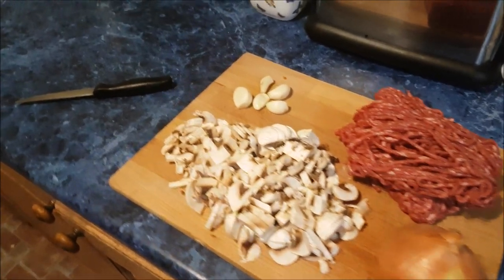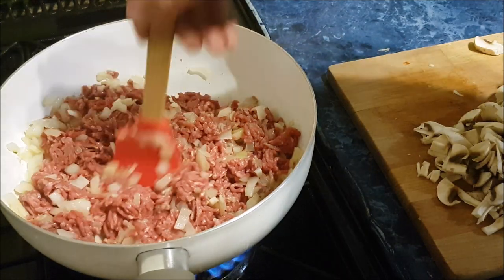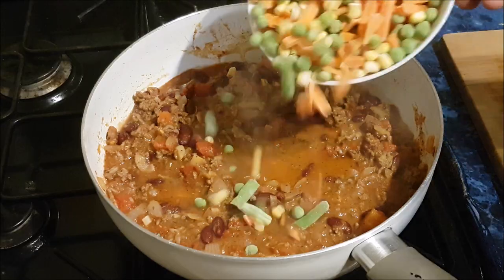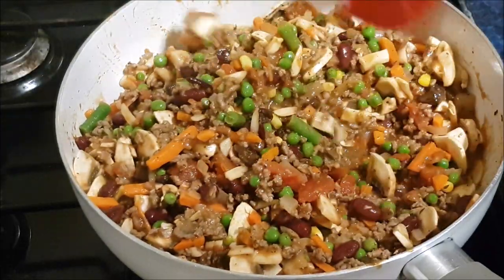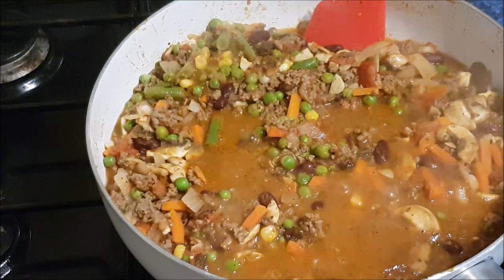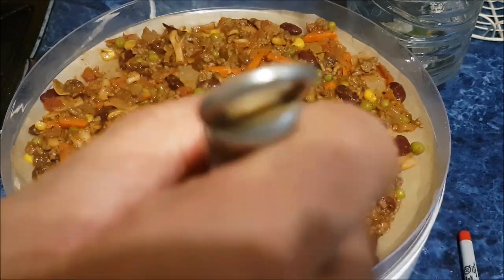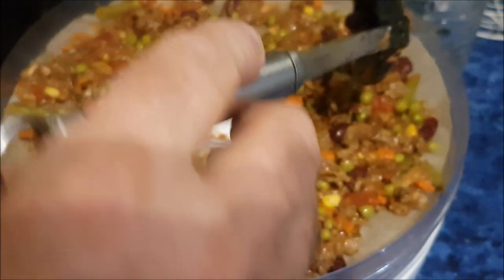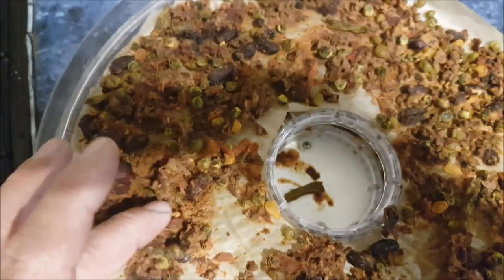TRAIL FOOD COOKING DRYING AND VACUUM PACKING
JUST THOUGHT I WOULD GIVE MAKING MY OWN TRAIL FOOD A GO